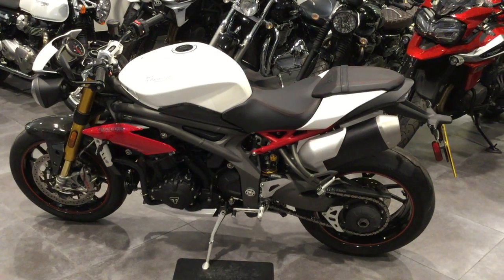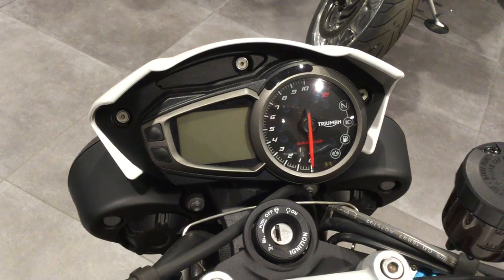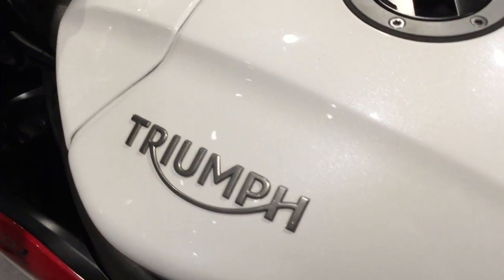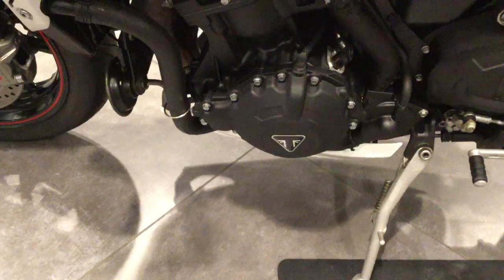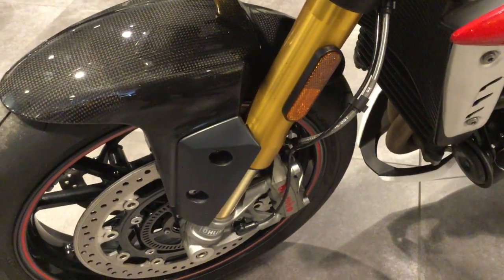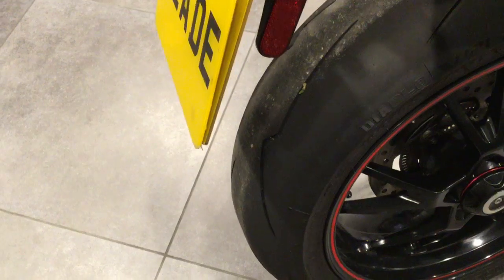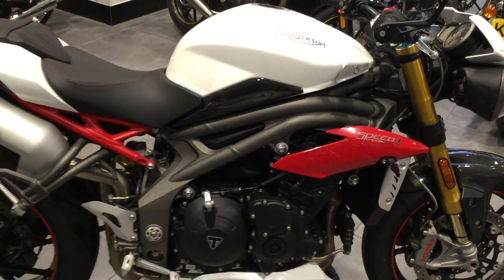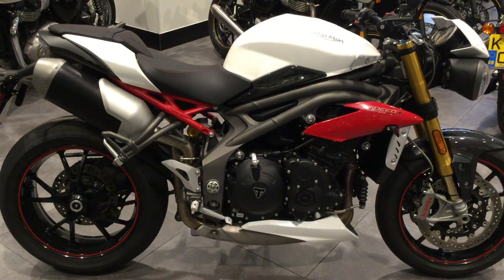Speed Triple R White Swindon